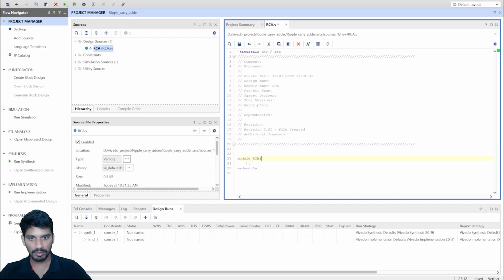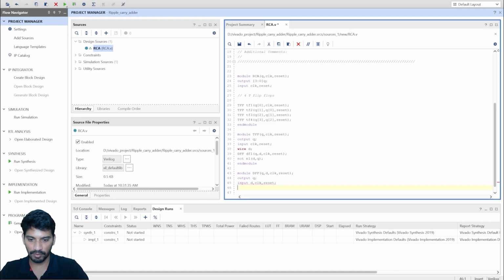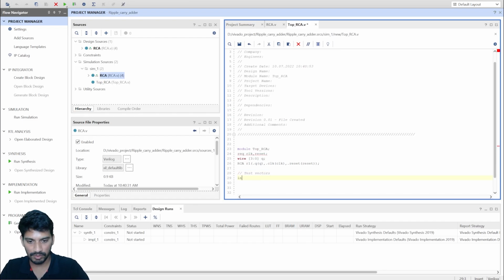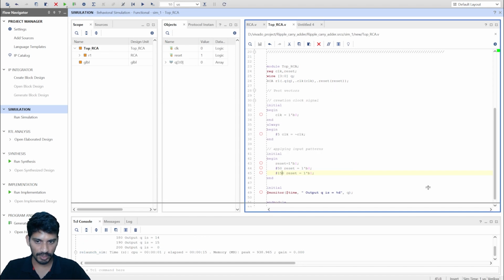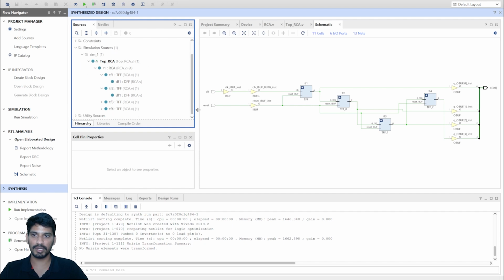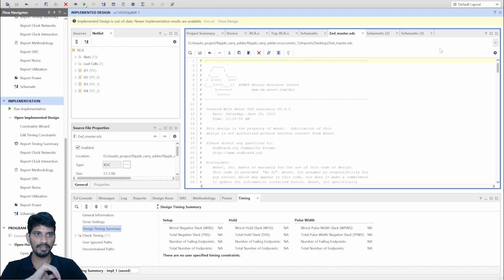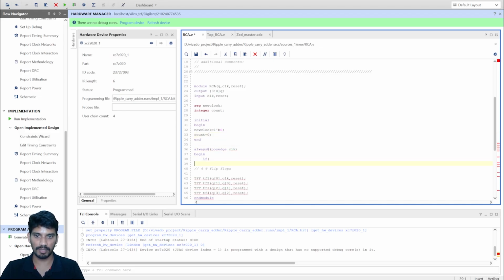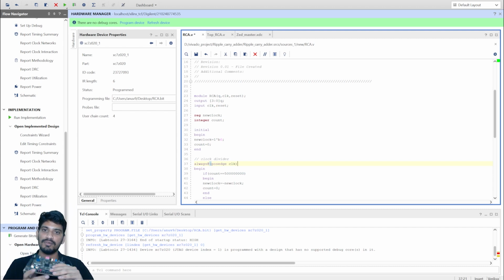V6. Live Verilog Coding: Ripple Carry Adder Simulation and FPGA Implementation on Zed Board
Dive into the world of FPGA design with Us as we explore the ripple carry adder through live coding sessions. In this video, we take you step-by-step through the process of simulating, synthesizing, and implementing Verilog designs on the Zed Board FPGA.

What You'll Learn:

Ripple Carry Adder Design: Understand the design and functionality of ripple carry adders with live coding demonstrations.
Simulation and Constraints: Learn how to simulate your Verilog designs and add constraints for optimal performance.
FPGA Synthesis: Discover the synthesis process on the Zed Board, generating bit files for hardware implementation.
Hardware Results: See the real-world results as we dump the bit file onto the Zed Board FPGA and showcase the output.
Key Highlights:

Comprehensive guidance on using Vivado for FPGA design and implementation.
Practical insights into the complete workflow from coding to hardware testing.
Real-time demonstrations to enhance your understanding of digital circuit design.
This video is ideal for students, engineers, and tech enthusiasts looking to deepen their knowledge of FPGA design and Verilog HDL.